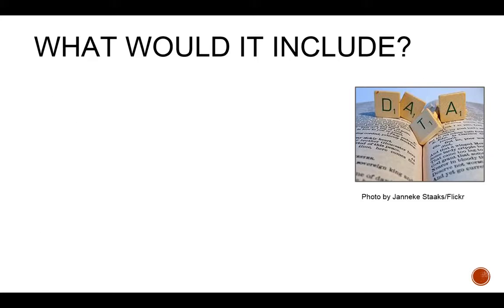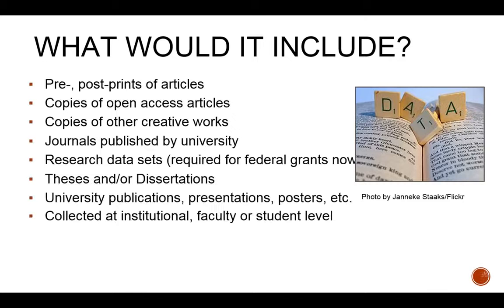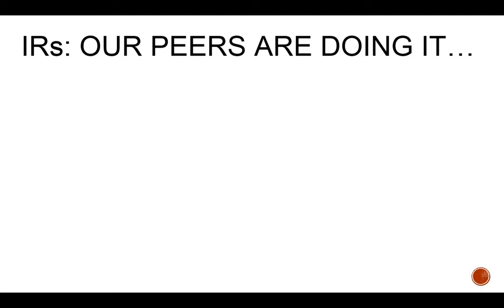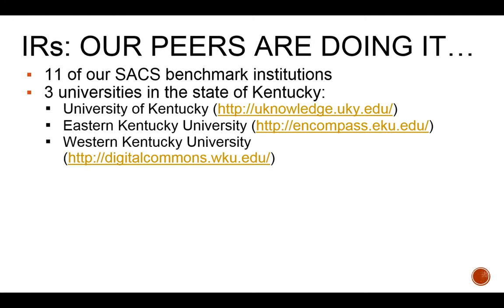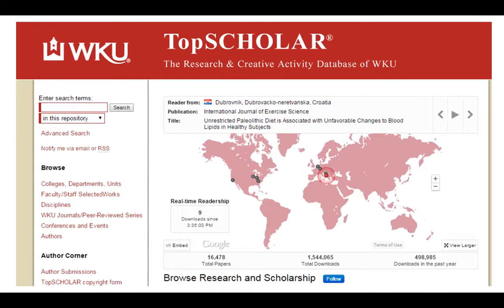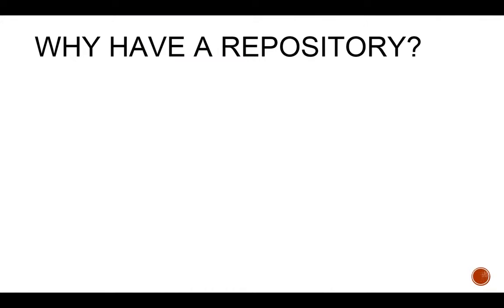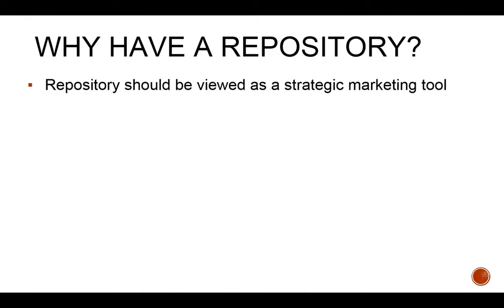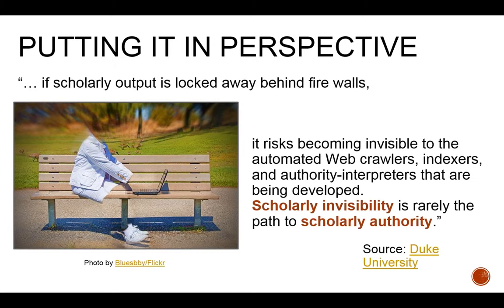Open Access: Institutional Repositories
This video will provide Murray State University faculty with an overview of institutional repositories to showcase our research and scholarship. This is the fifth video in a series that examines different topics related to open access. More resources are available on our Research Guide on Scholarly Communication,